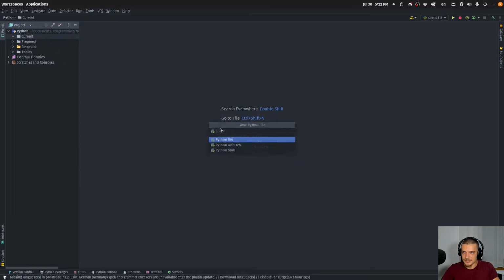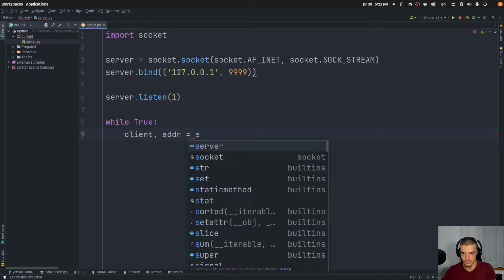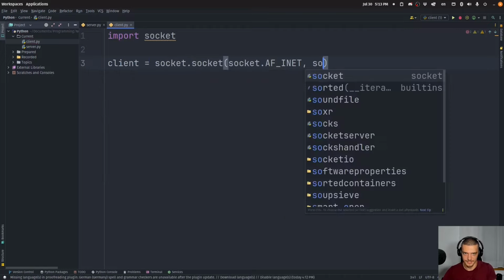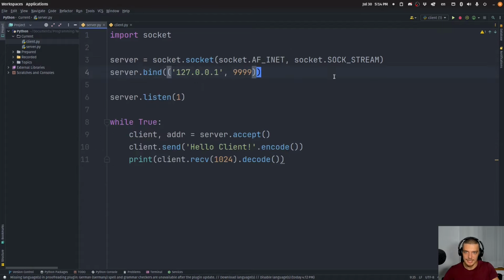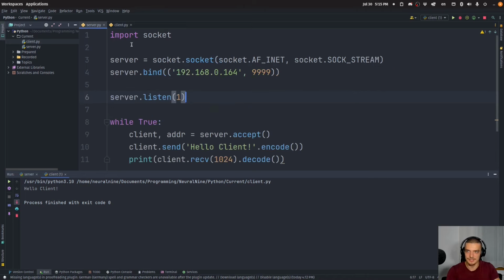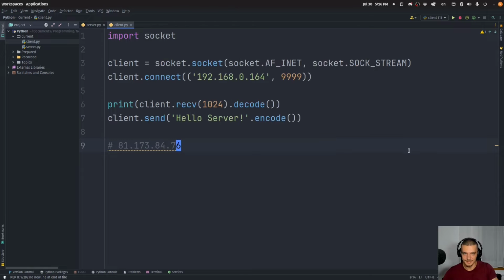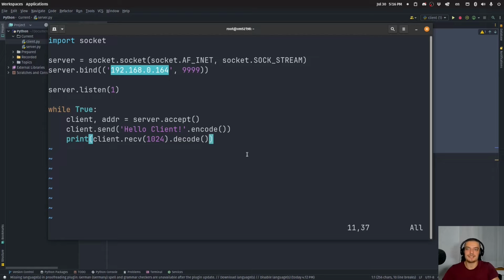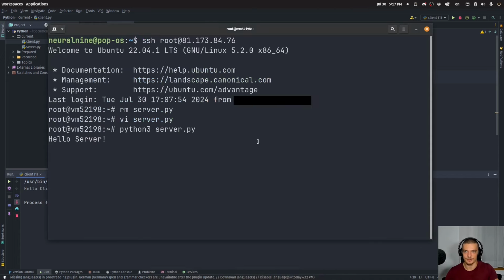Connect Sockets via Internet in Python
Today we learn how to connect sockets via the internet in Python.